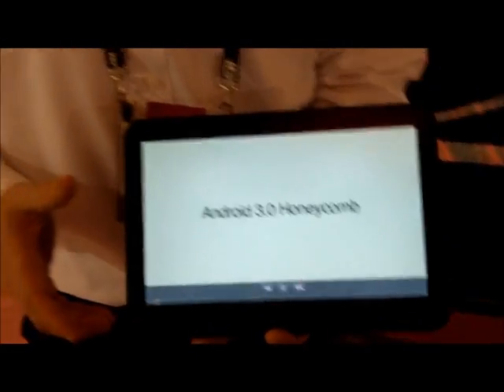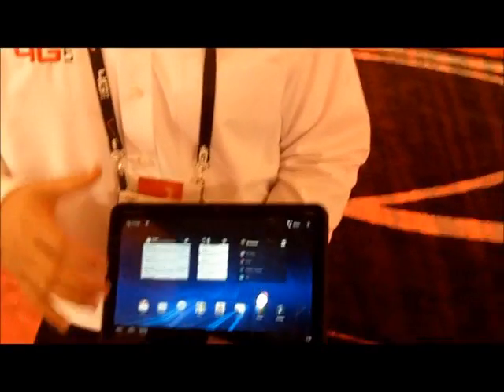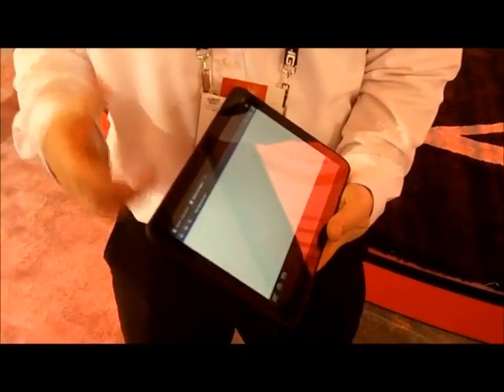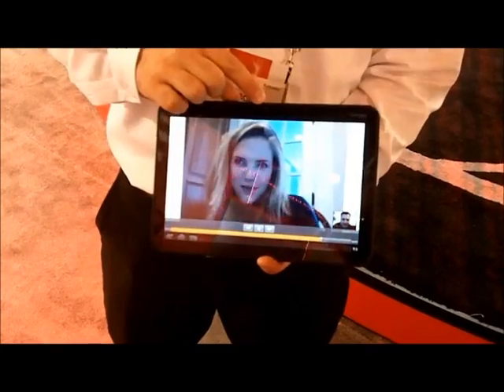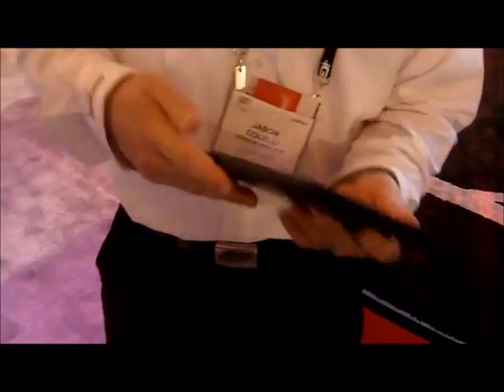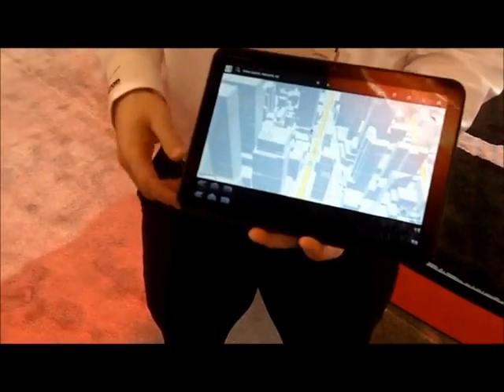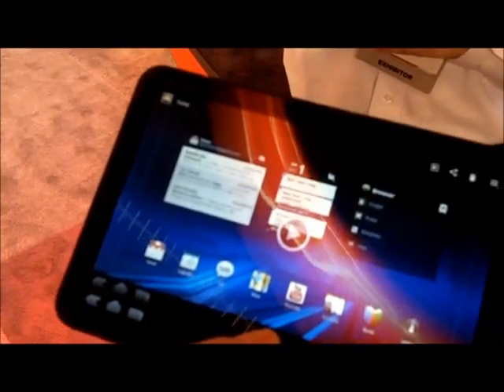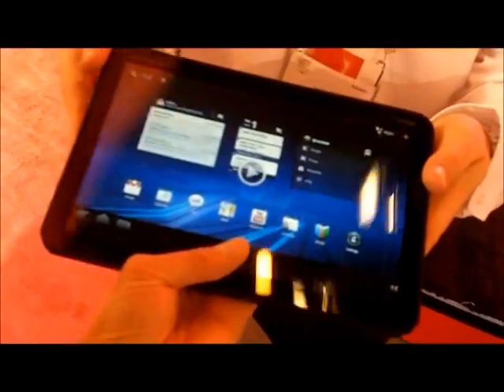Motorola Xoom and Android 3.0 Video Demo (CES 2011)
Verizon is showing off the new 4G-ready Motorola Xoom Android 3.0 (Honeycomb) tablet at CES 2011. We took the video tour and got a closer look at the device.